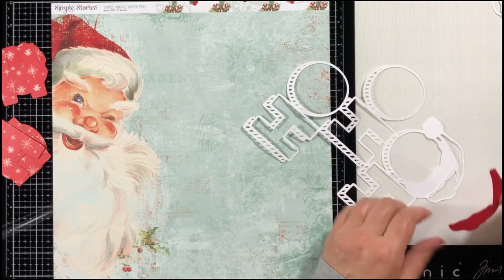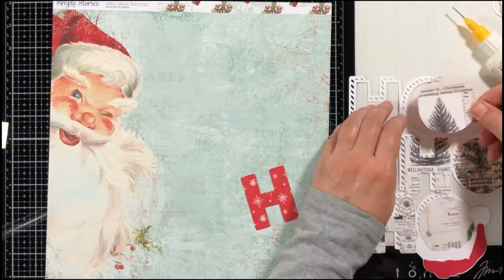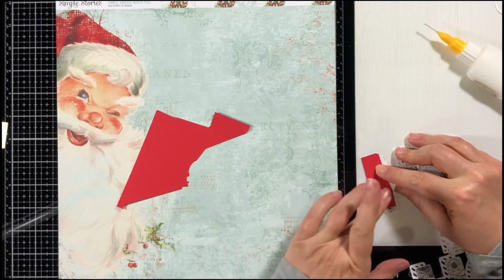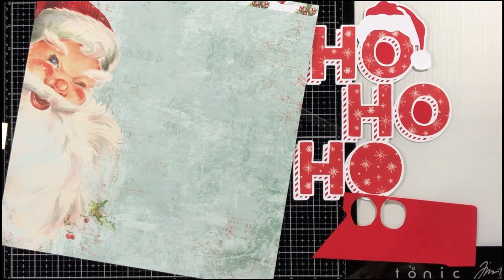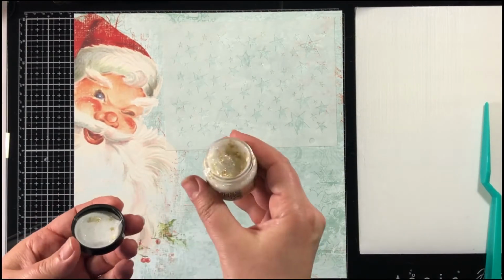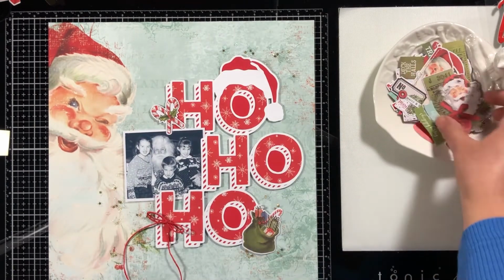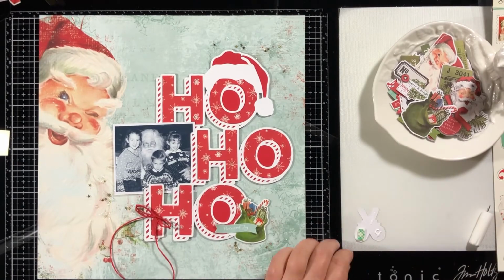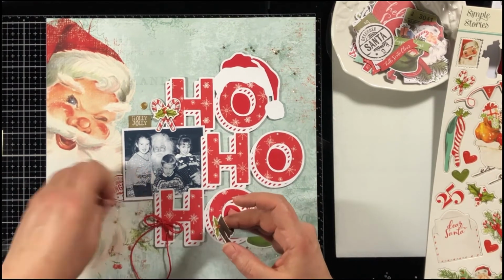Ho Ho Ho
Hello everyone! Ho Ho Ho is a scrapbook process video created for the scrapbook kit club My Creative Scrapbook. This is my first layout with the December Main kit that features the Simple Stories Simple Vintage North Pole collection. Take a look. I hope you enjoy it as much as I enjoyed creating it.

Fineline glue bottles
American Crafts Vicki Boutin Stencil 3PKG, Starstruck, Let's Wander
Cutter bee Scissors
Tim Holtz Glass Media Mat ,Black
Silhouette Cameo 4